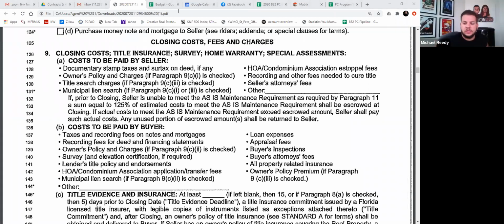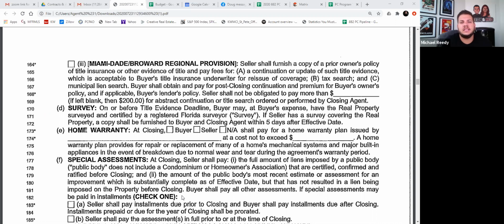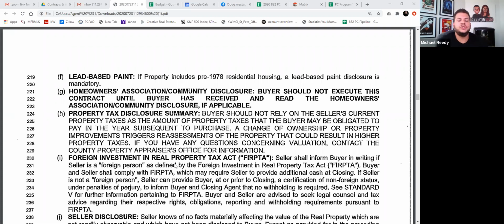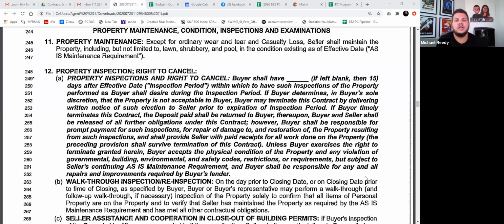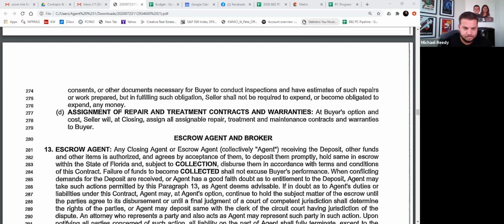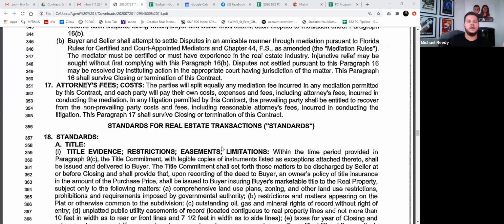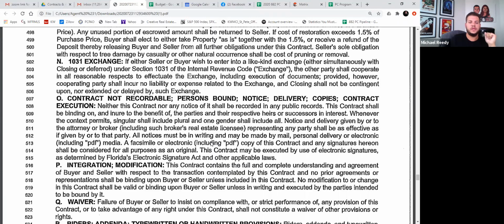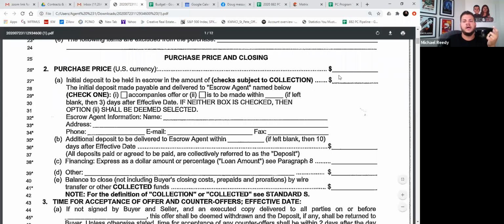The AS IS Contract: Part 2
The AS-IS Contract: Part 2 with Michael Reedy
Presented by KW Chadwick Pinellas